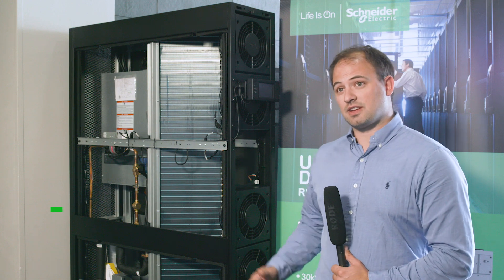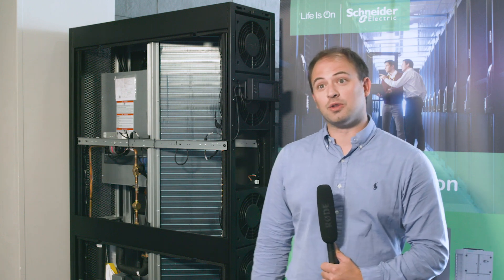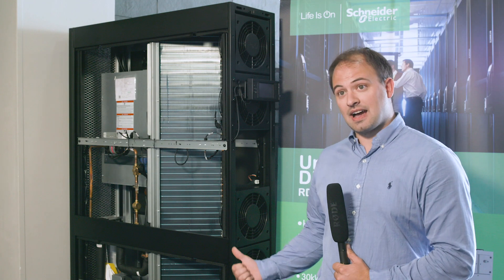Schneider Electric's New InRow Cooling DX Module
At the occasion of the 2019 Europe Partner Summit in Dubrovnik, Nick Schweissguth, Product Marketing Manager, discusses the new Uniflair InRow Direct Expansion Cooling solution - RD300 series.

The InRow Direct Expansion family closely couples the cooling with the heat source, improving predictability and efficiency. Intelligent controls actively adjust to match the load, addressing the dynamic demands of today's IT environments. Available in air-cooled, self-contained and fluid cooled configurations, these units meet the diverse requirements for data center cooling. IT operators looking to improve efficiency or deploy higher density equipment will benefit from the modular design of the InRow Direct Expansion products.